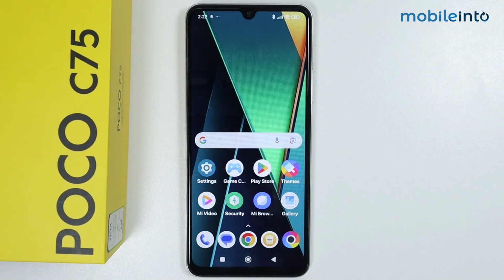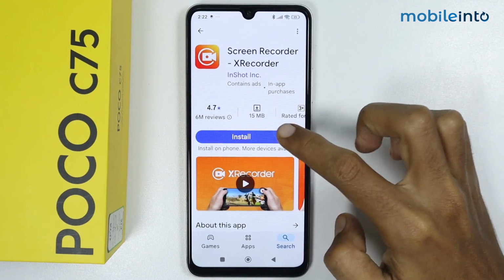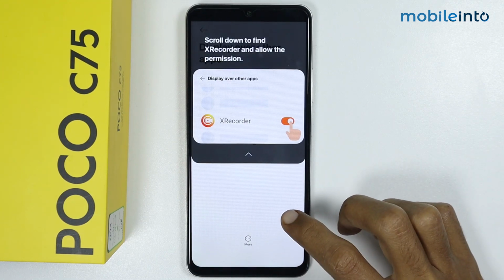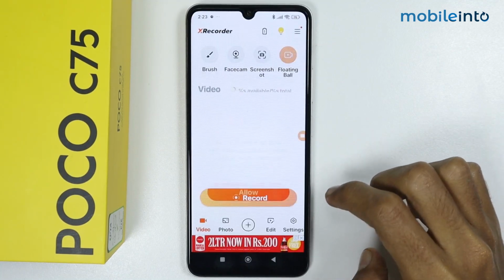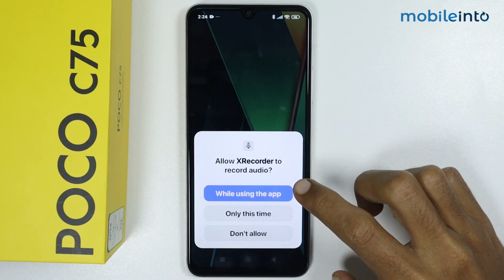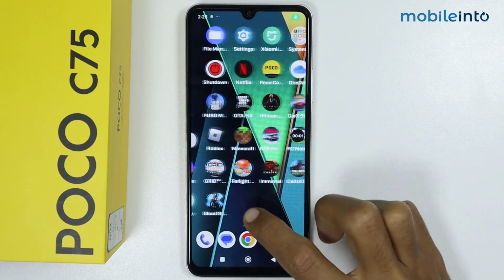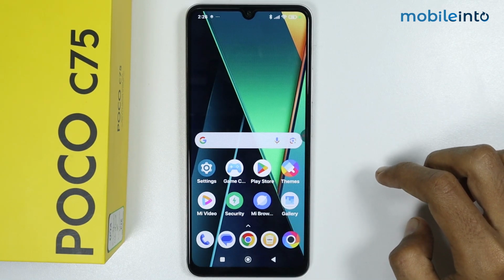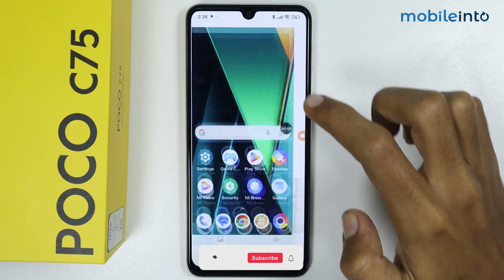How to Record Screen on ANY Poco Phone - Screen Recorder Settings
In this video, we will learn how you can enable screen recording on Poco phone. If you want to turn on screen recording or activate screen recording on Poco Phone. Follow these steps.